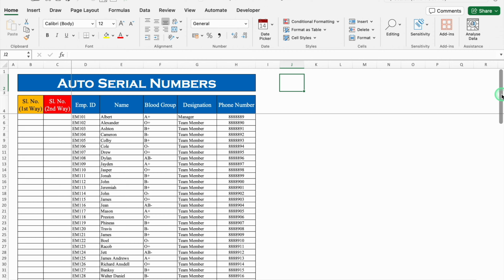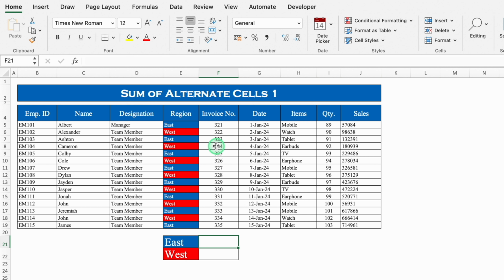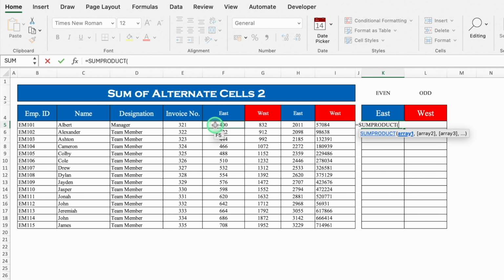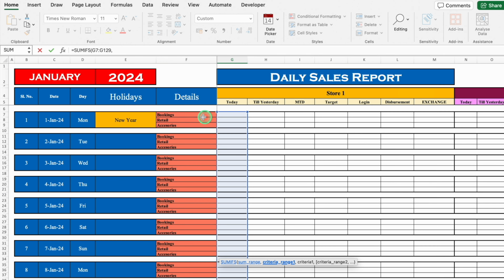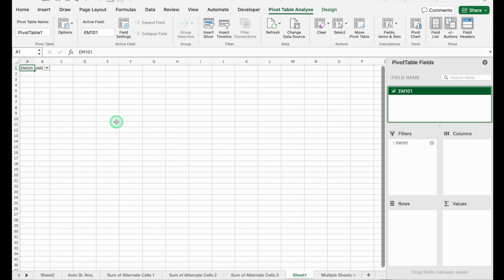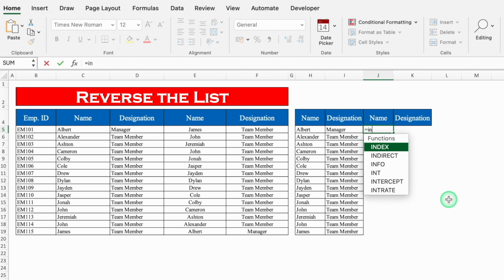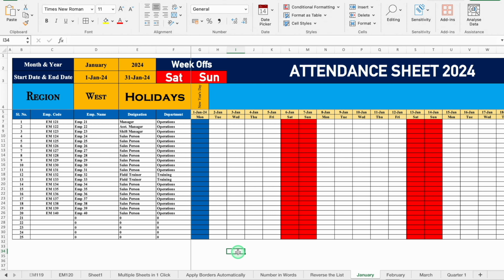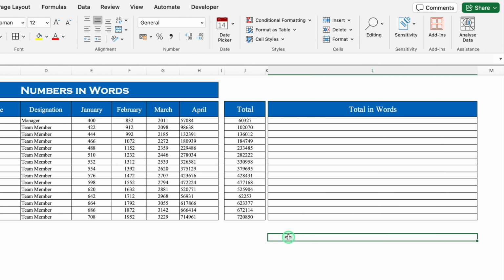𝟏𝟎𝐗 𝐘𝐨𝐮𝐫 𝐄𝐗𝐂𝐄𝐋 𝐒𝐊𝐈𝐋𝐋𝐒 𝐰𝐢𝐭𝐡 𝟏𝟎 𝐒𝐢𝐦𝐩𝐥𝐞 𝐓𝐫𝐢𝐜𝐤𝐬 / 𝟏𝟎 𝐄𝐱𝐜𝐞𝐥 𝐓𝐫𝐢𝐜𝐤𝐬 𝐭𝐨 𝐁𝐨𝐨𝐬𝐭 𝐘𝐨𝐮𝐫 𝐏𝐫𝐨𝐝𝐮𝐜𝐭𝐢𝐯𝐢𝐭𝐲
In today's video, we're diving deep into the world of Excel to unveil 10 game-changing tricks that will turbocharge your productivity and make you an Excel wizard in no time. Whether you're a beginner or a seasoned pro, these tips are guaranteed to revolutionize the way you work with spreadsheets.

⌚ TIMESTAMPS
00:00 Introduction
00:23 Auto Serial Numbers - 1st Way
01:17 Auto Serial Numbers - 2nd Way
02:29 Sum of Alternate Cells - 1st Way
04:31 Sum of Alternate Cells - 2nd Way
06:41 Sum of Alternate Cells - 3rd Way
09:04 Multiple Sheets in a Single Click
10:32 Create Borders automatically
11:56 Reverse the List
13:12 Wild Card of Countif
14:35 Get Sum from Multiple Sheets
15:34 Numbers to Text
17:03 Wrap up